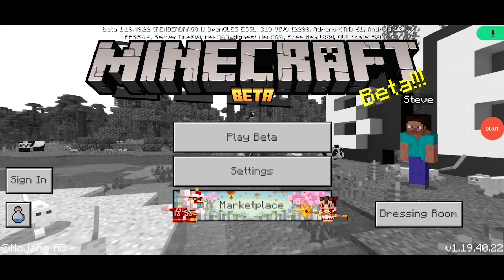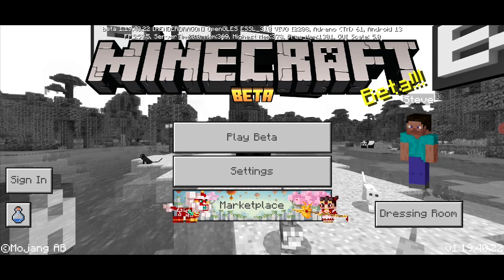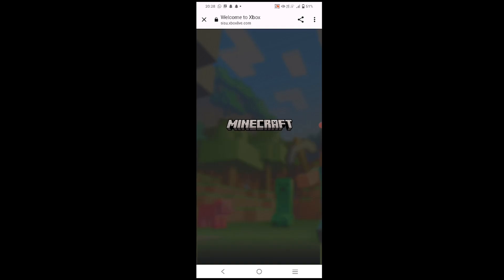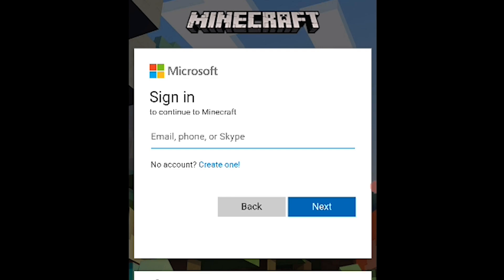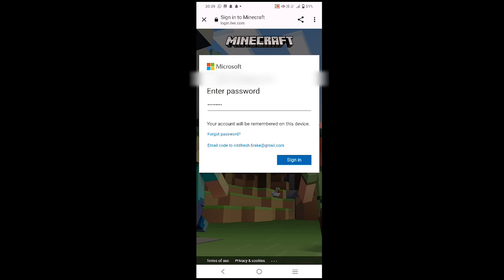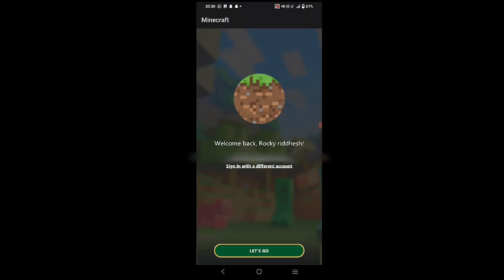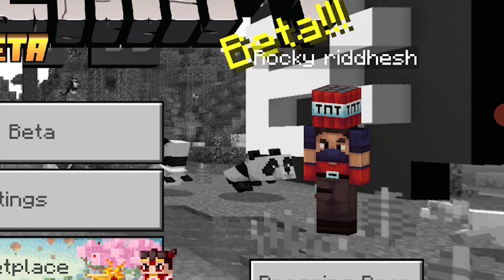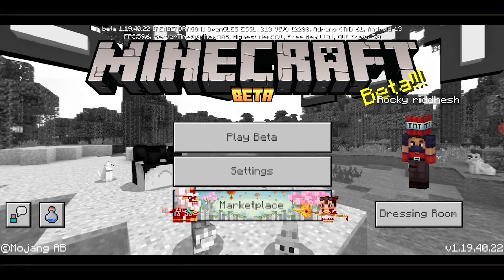How to Sign in to Minecraft Pocket Edition (MCPE)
Hey hey hey what's going on guys I'm back with another video and today in this video I'm going to show you that how you can easily Sign in to Minecraft Pocket edition without any issues !

Note :- Make sure that your connection is good enough.

If you are facing any issues then dont forget to mention those in the comment section . I will reply to those as soon as possible.

Steps for Signing in:-

1) Firstly click on the sign-in button. Otherwise go to settings and then click on account and over click on sign in for free!

2) It will open up your browser where it will ask you to sign in

3) If you already have an Microsoft account then go ahead and do the steps. But if you don't have one then you should click on the create one button below.

4) Enter your Email birthdate and then they will send you a code through Gmail. Put that code and it's done ! You are now signed in

5)Enjoy playing with a Gamertag !

Avoid tags :-
mcpe sign in,
xbox mcpe sign in,
mcpe sign in problem,
mcpe sign in not working,
can't sign in mcpe,
mcpe wont let me sign in,
minecraft sign in android,
how to sign in in minecraft pe,
mcpe account sign in,
minecraft pe sign in problem,
minecraft sign in bedrock,
minecraft sign in beta,
minecraft sign in code,
minecraft sign in pocket edition,